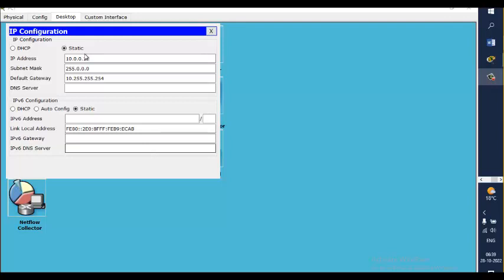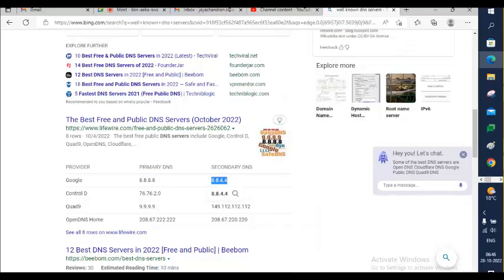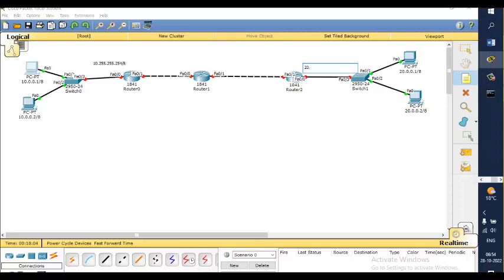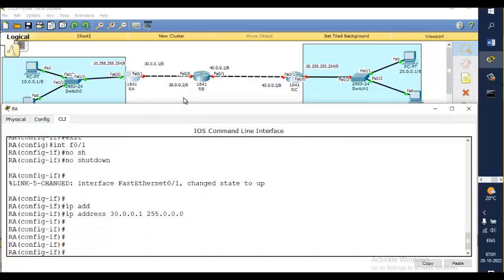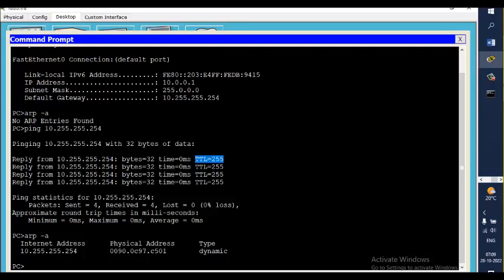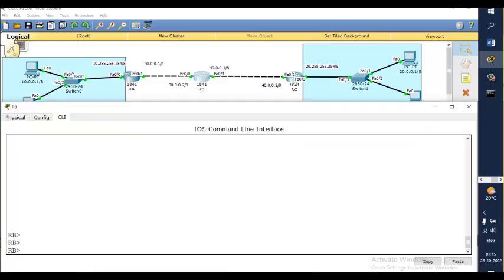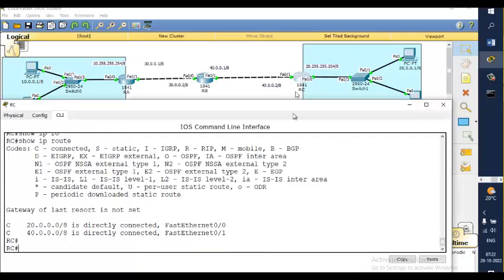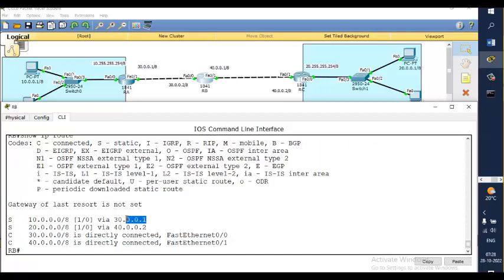CCNA AUG 2022 22